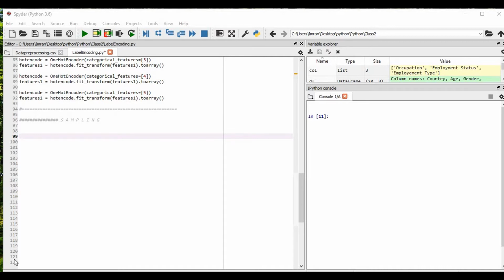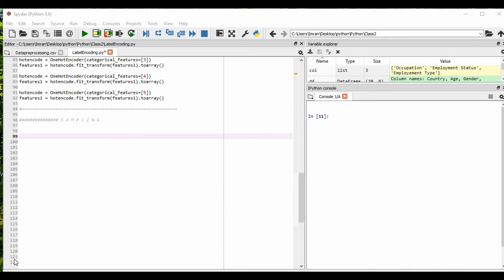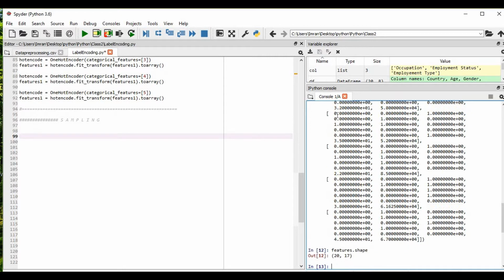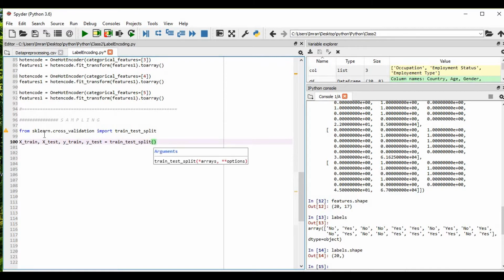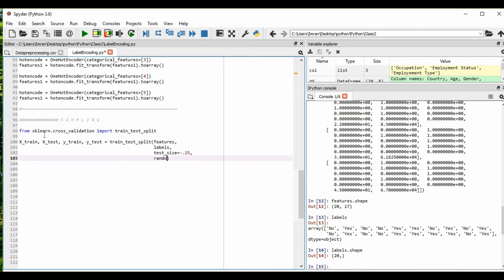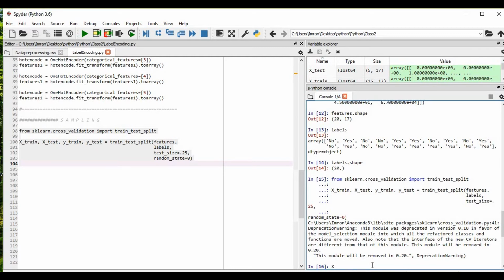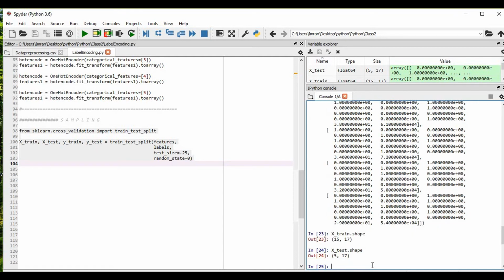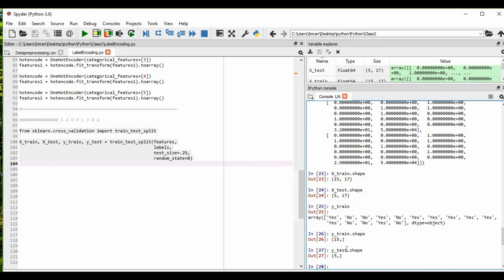Machine Learning | Hold Out Cross Validation | Sampling | Train Test Split | AI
0:00 Introduction
00:10 What is Sampling
00:21 What is train dataset
00:27 What is test dataset
00:36 Ratio of train and test dataset
01:00 How to achieve train test split through Sklearn python
01:03 Features and Labels
01:18 features.shape
01:40 labels.shape
02:00 "from Sklearn.cross validation  import train_test_split" is OBSOLTE now
           use "from sklearn.model_selection import train_test_split"
02:37 How to use train_test_split to split the data
03:32 Check the size of X_train
04:10 Ratio of X_train and X_test data
04:38 Ratio of y_train and y_test

Topic to be covered : Sampling using Train_Test_Split

from sklearn.cross_validation import train_test_split

X_train, X_test, y_train, y_test = train_test_split(features,
                                                    labels,
                                                    test_size=.25,
                                                    random_state=0)

Please note the following:
"from sklearn.cross_validation import train_test_split" is OBSOLETE now.

Please use the following to import train_test_split